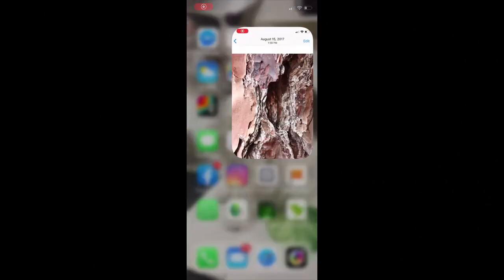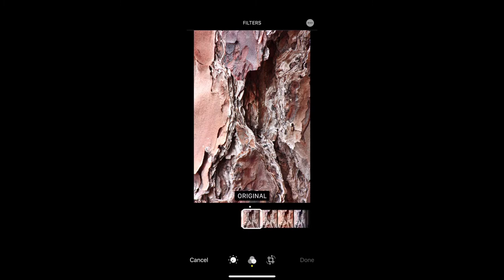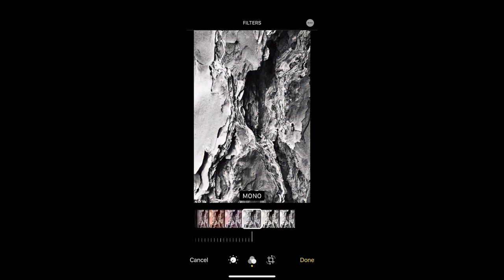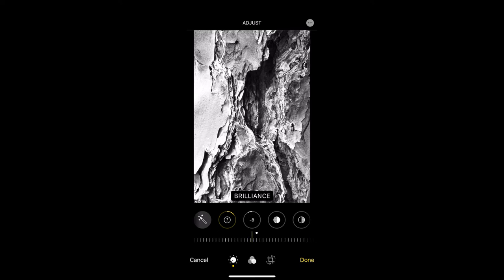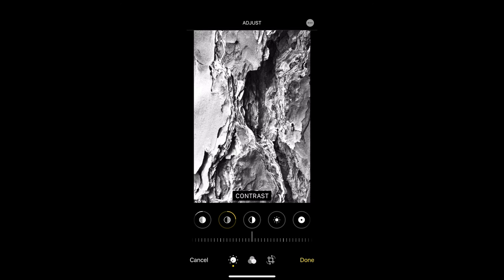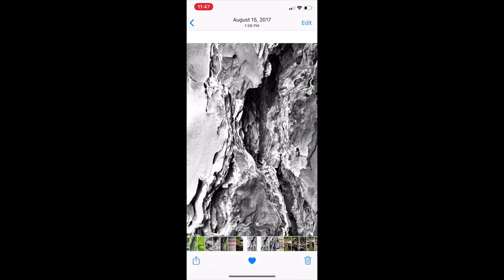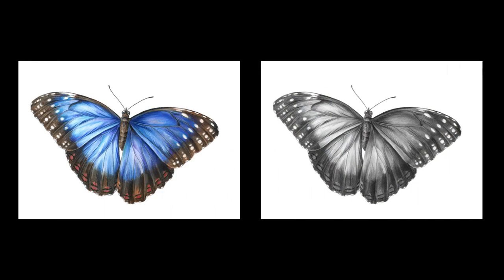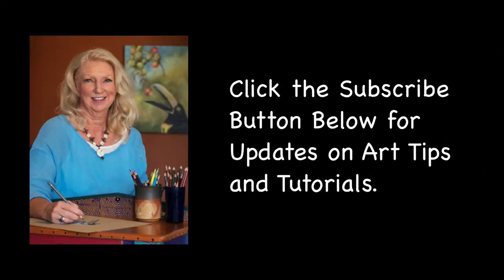Convert Your Images to Grey Scale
Learn to easily convert your photos to grey scale on the iPhone 11. This process can easily be adapted to other iPhones as well as any Smart Phone using a camera app. This is especially useful for artists wishing to view their art or images into grey scale to check on the values of works in progress.